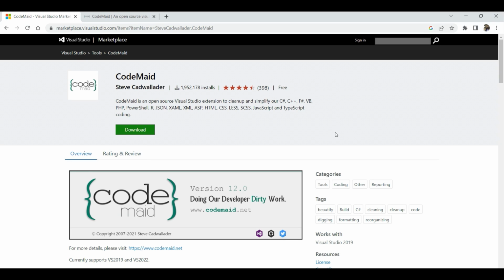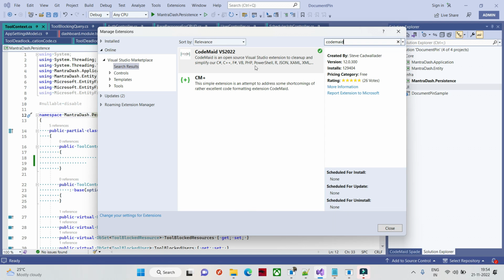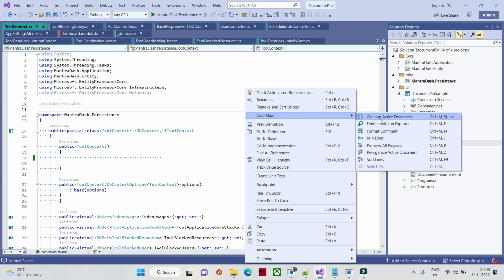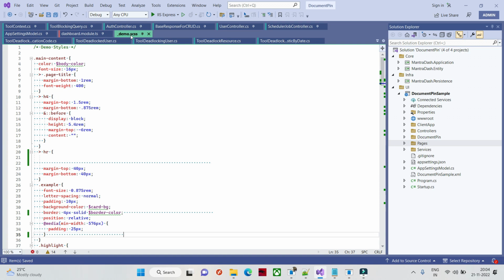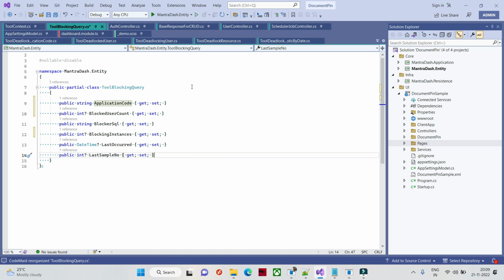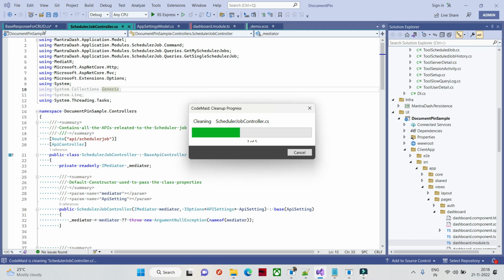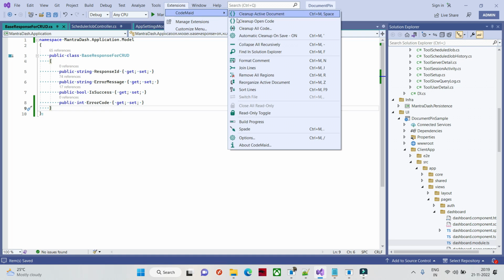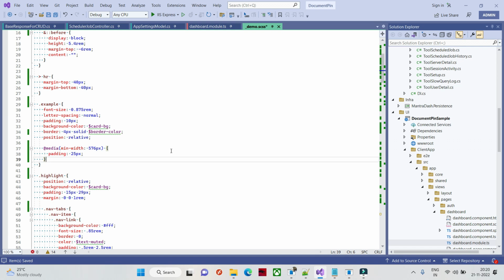Understanding CodeMaid extension for Visual Studio - Part 1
CodeMaid is an open source Visual Studio extension to cleanup and simplify our C#, C++, F#, VB, PHP, PowerShell, R, JSON, XAML, XML, ASP, HTML, CSS, LESS, SCSS, JavaScript and TypeScript coding.

In this video various operations like code cleaning, rearranging, auto-save, join lines and find in solution explorer are explained.